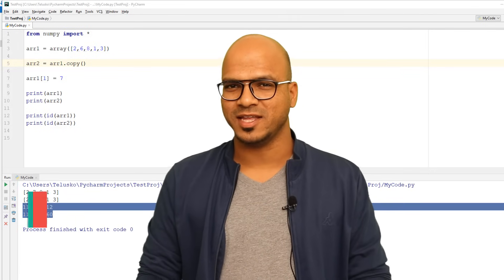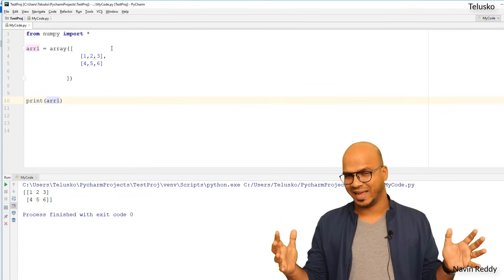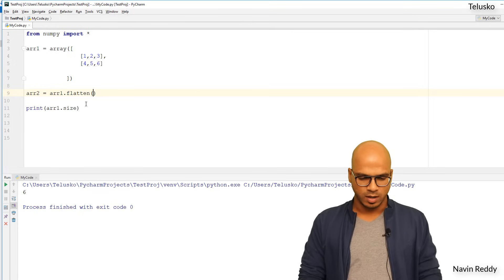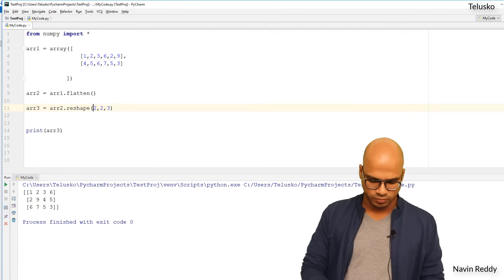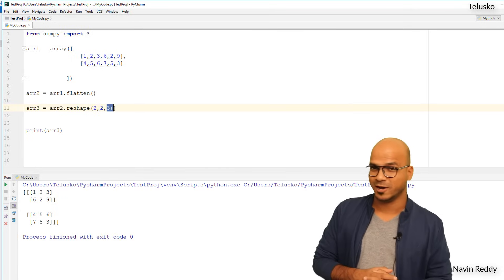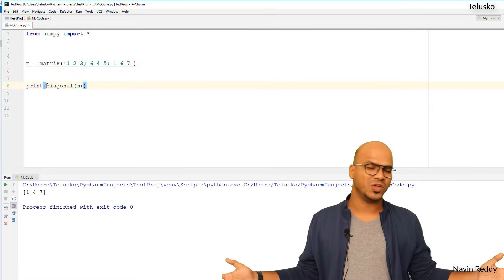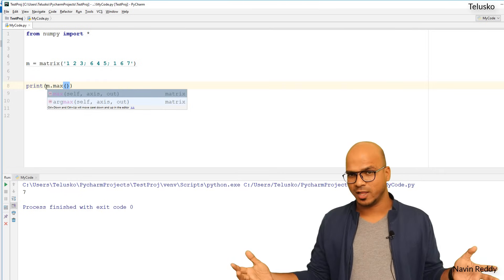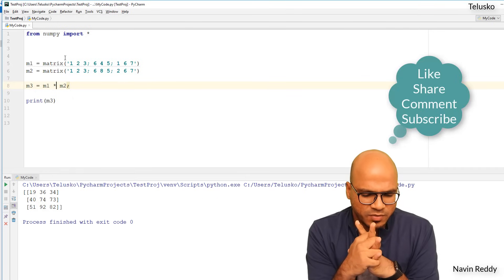#31 Python Tutorial for Beginners | Working with Matrix in Python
Watch till 7:12 mins

In this lecture we will learn:
- What are mutli-dimeansional arrays?
- Two-dimensional array in Python
- Attributes available with a two-dimensional array
- How to convert the dimensions of an array
- Matrix in Python
- How to convert an array into a matrix?
- Functions used with a matrix

- If a list contains multiple elements of the same type, then it is known as an array.
- When an array contains another array inside it, then it is known as a two-dimensional array.
- Two- dimensional array can be defined as an array within another array.
- It is a collection of rows and columns.

Syntax of a two-dimensional array:-
arr= array([
   [arr1],
   [arr2]

Attributes with two-dimensional arrays:-
- dtype attribute returns the data type of the data with which you are working.
- ndim attribute gives the number of dimensions of an array and also gives the rank to an array.
e.g, if it is a single-dimensional array then it will return 1 if three-dimensional array then it returns 3.
It will also give the rank whether it is 1-D, 2-D and many more.
- shape attribute returns the number of rows and the number of columns present inside an array.
- size attribute gives the size of the entire block.
- flatten attribute convert the 2-dimensional array into a single-dimensional array.

- reshape attribute is used to change the dimensions of an array. We can convert a 1-D array to a 2-D array by using the reshape method.
- reshape(r,c) method takes two parameters ie., the number of rows and a number of columns, that you want in an updated array.
-  reshape attribute also works with a 3-D array. In 3-D, we have multiple 2-D arrays. And a 2-D array contains multiple 1-D arrays.

- Matrices can be defined as a two-dimensional array that has multiple rows and columns.
- A matrix that has one row and multiple columns is known as a row matrix.
-  A matrix having one column and multiple rows is known as a column matrix.
- Both the row matrix and column matrix is in the form of a single-dimensional array.
- A separate format available for a matrix in python.

Functions with matrix:-
- matix() attribute is used to convert an array into a matrix format.
- We can also create a matrix without using an array. It can also be created directly by using the matrix() attribute.
 matrix('1 2  3 6 ; 4 5 6 7')
In this, values are separated by using the space, and rows are separated by using the semicolon.
- A diagonal () function can be used to only print the diagonal elements of an array.
- min() function will give the minimum value element from an array.
- max() function is used to get the maximum value element of an array.
- There is a certain number of rules that should be followed in matrix multiplication.